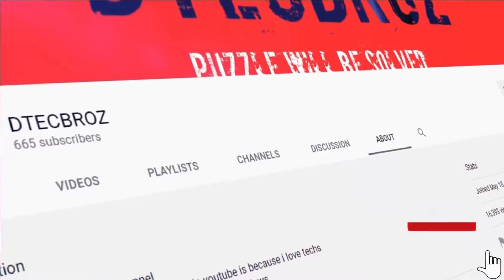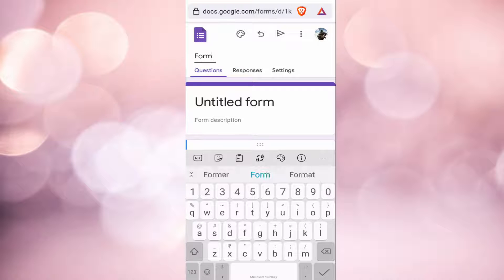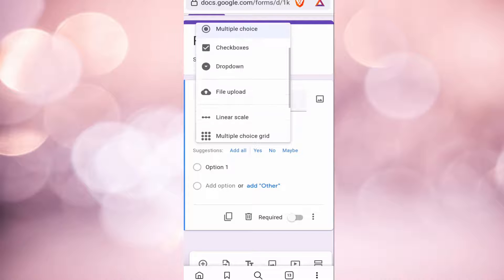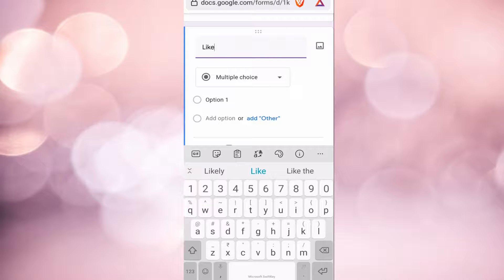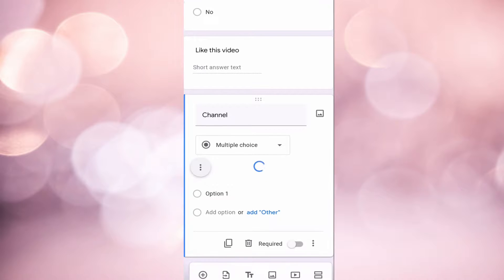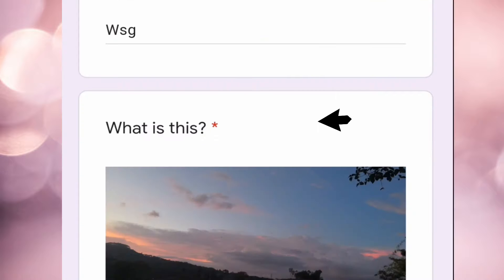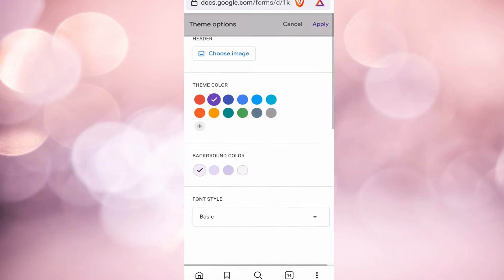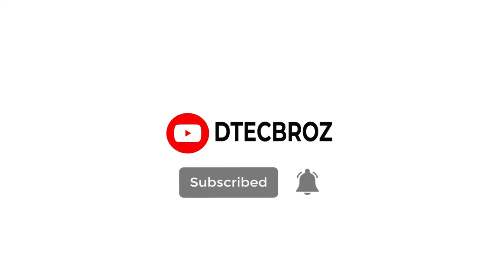Create Google Forms On Mobile 2021 | Dtecbroz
this video is about creating google forms on mobile
watch and support
create google forms on mobile
Google form is a very useful platform to conduct online survey, online exams, research paper survey using questionnaire   and online quizzes. The online classes in school and colleges need student evaluation.  Google forms are very useful for student evaluation.

Topic covered:-
1. google form
2. google forms
3. google forms to sheet
4. google form create in english
5. how to make google form in mobile
6. google form advanced
7. how to make Google form